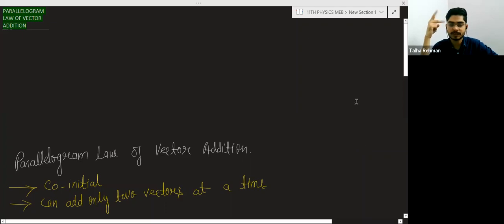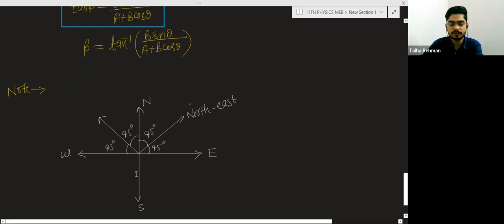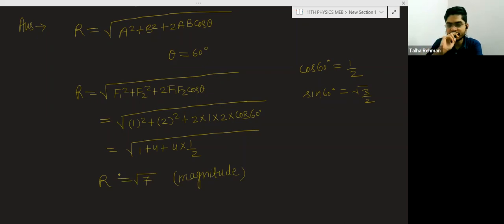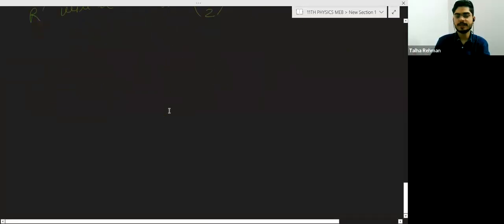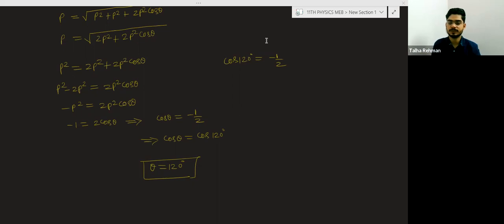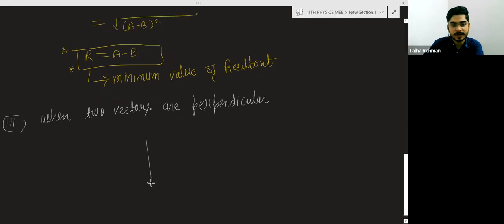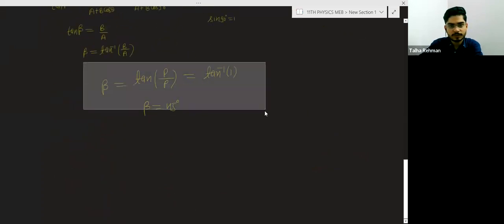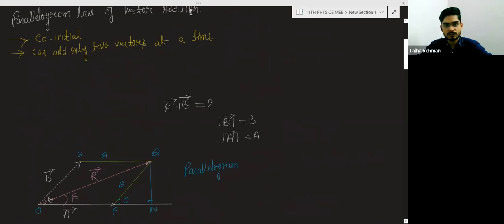Learnivio | Vector | Lect 4 | 11th MEB | 04-10-2022